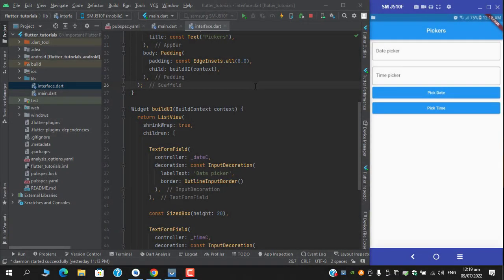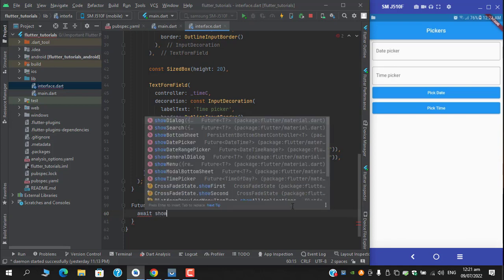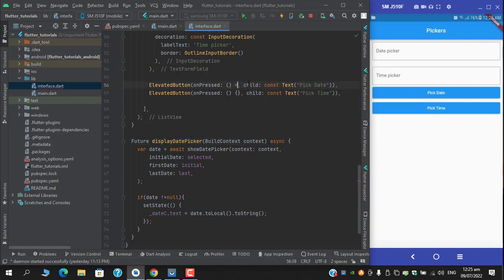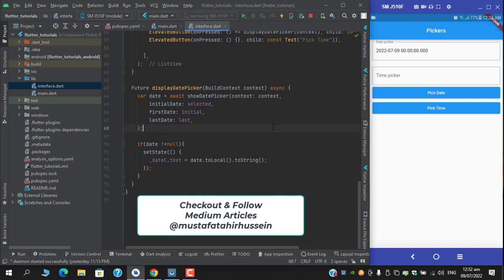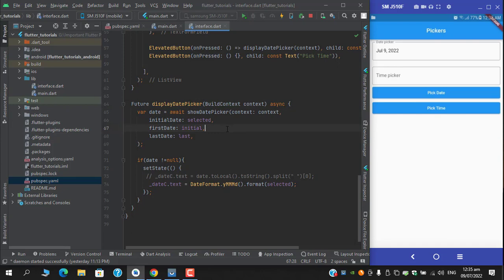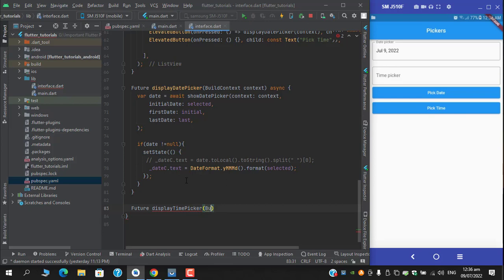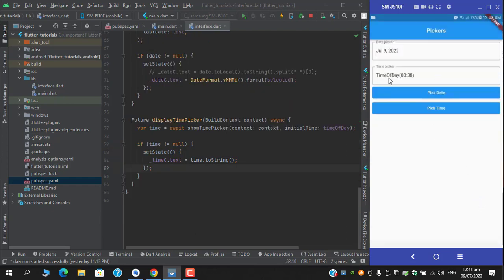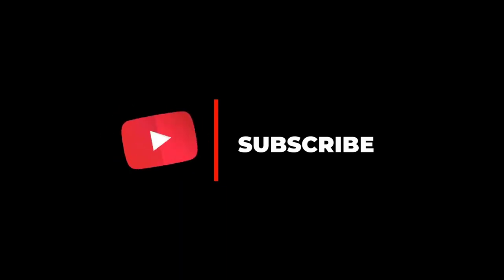#40 Date Picker & Time Picker | Flutter Tutorial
This video is covering concept regarding Date & Time Picker for Flutter App.
Stay Tuned:)

CHAPTERS
0:00 Introduction
1:02 Date Picker
10:00 Time Picker
13:50 Other Properties

Follow me on Medium & Hit the Clap!!!

Follow me & Give me a Star on my Github Repositories